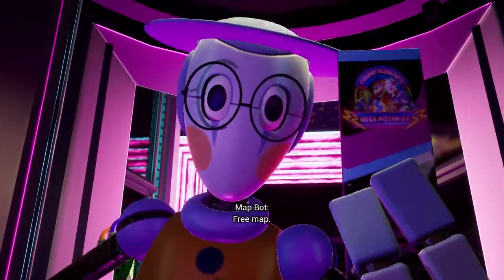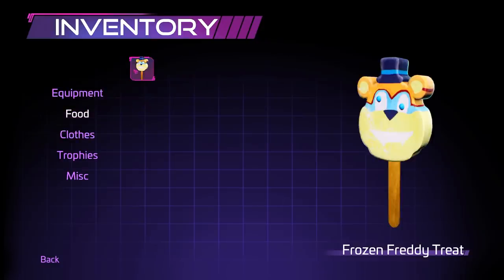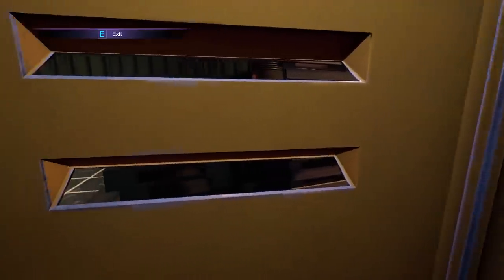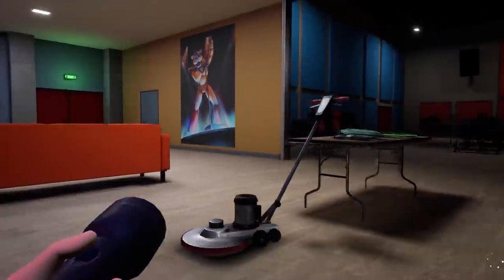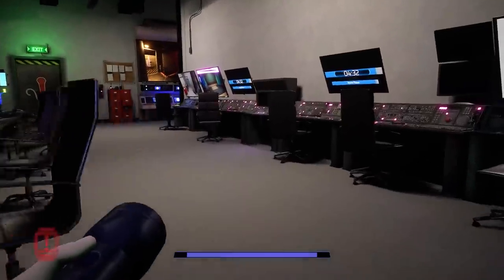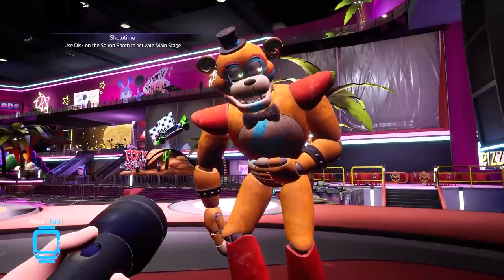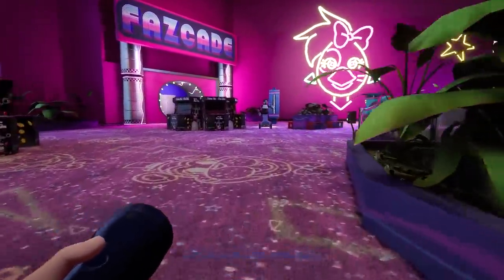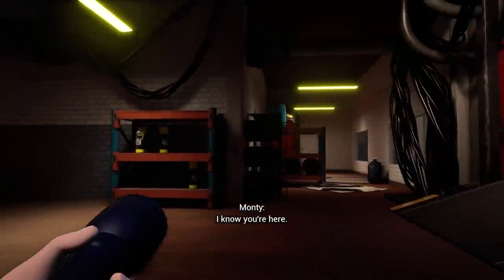Vanny Hunts Us Down || Five Nights at Freddy's: Security Breach #3 (Playthrough)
In part 3 of Five Nights at Freddy's Security Breach, Gregory is captured by Vanessa and hunted by Vanny and the glitched animatronics. In order to continue we must help Freddy who is in desperate need of repairs. This is part 3 of a full playthrough for FNAF Security Breach, so sit back, relax and let's kick off the next adventure into the twisted world of haunted animatronic mayhem.